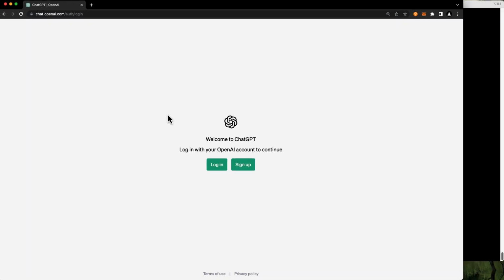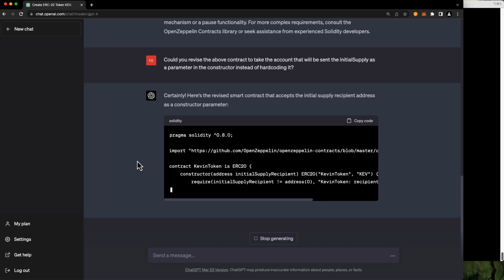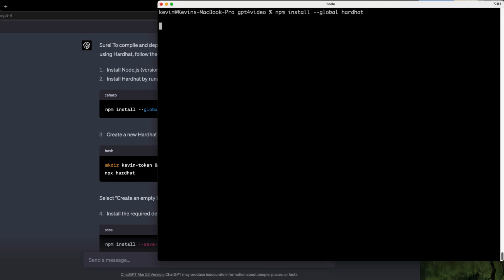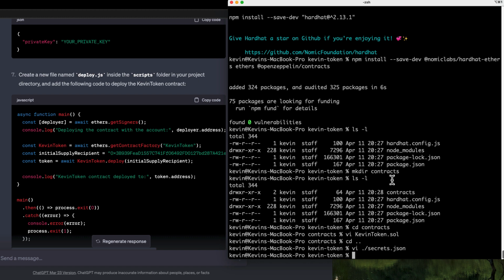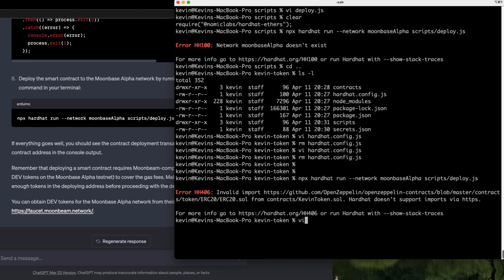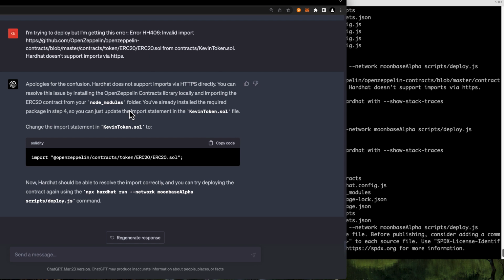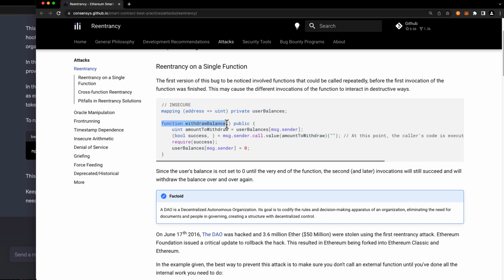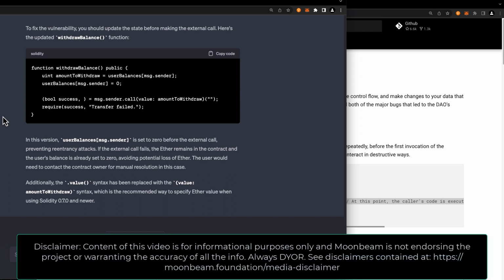Using ChatGPT to Write and Debug Smart Contracts - Moonbuilders Deep Dive #3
In this Moonbuilders Deep Dive, you'll learn how to you can use GPT-4 to write and debug smart contracts. Beyond writing solidity smart contracts, GPT-4 can provide write deployment scripts, testing scenarios, and even correct its own mistakes. Additionally, we'll demonstrate GPT-4's debugging capabilities by giving it an intentionally buggy contract and asking GPT-4 to explain any problems it sees with it.

The examples demonstrated in this video utilize GPT-4, part of a $20 / month subscription service called ChatGPT-Plus. However, you can take the exact same steps using ChatGPT 3, which is available for free.